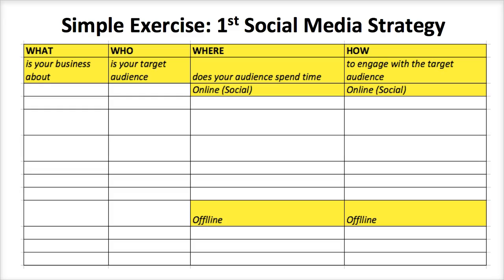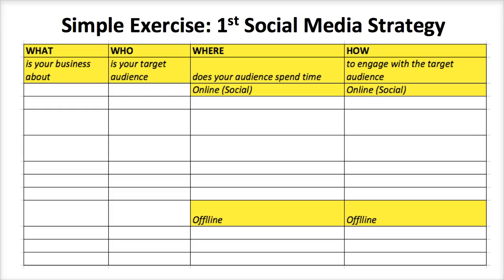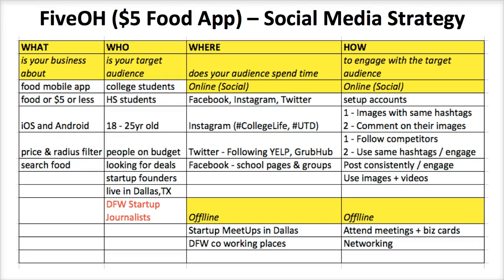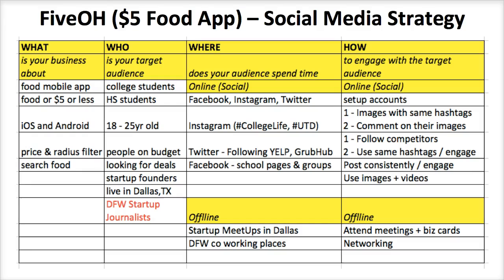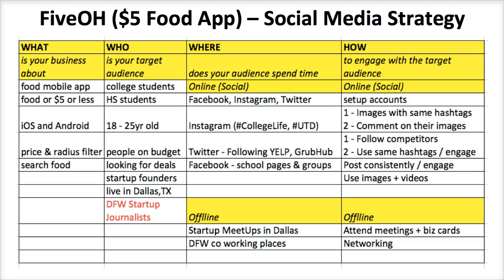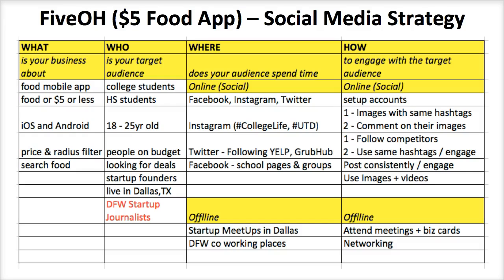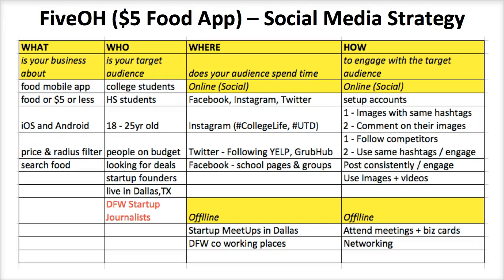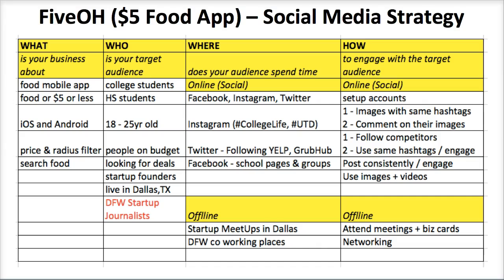episode 2 : Identify your target audience & social channels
This course will help you create a simple and effective social media marketing strategy to get early traction and startup PR. You will see some real life examples in this course. Specifically you will learn.

How to create an effective social media marketing strategy that helps you identify your ideal target audience and social media channels
How to create your first social media content plan (what to post and when to post)
3 types of MUST have social media tools. You will see live DEMO of tools like Pablo, Feedly and Hootsuite
How to find relevant news Journalists and then build relationship with them
How to manage your social media marketing channels in 20min a day
How to pitch to news Journalists and get free PR for your startup